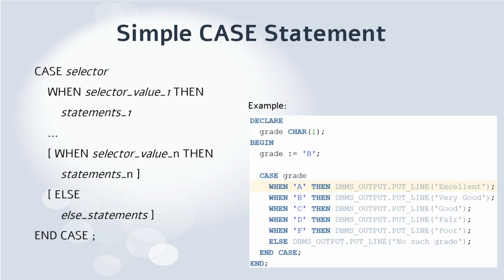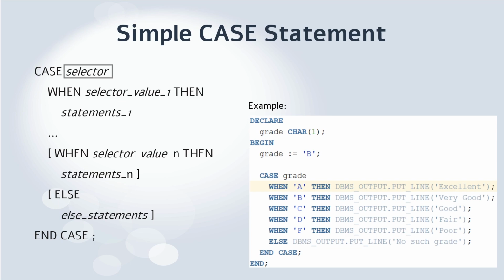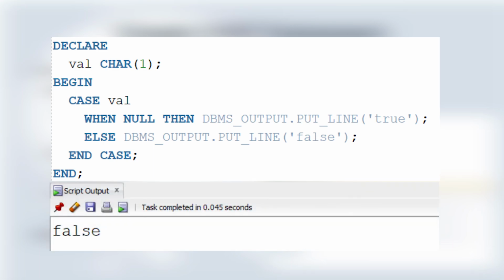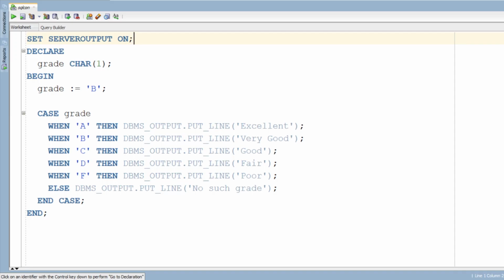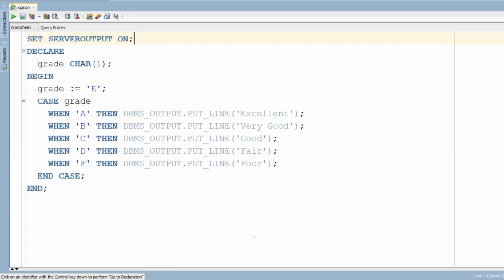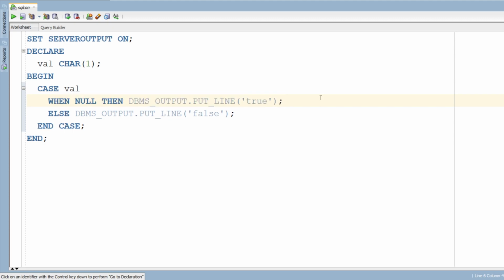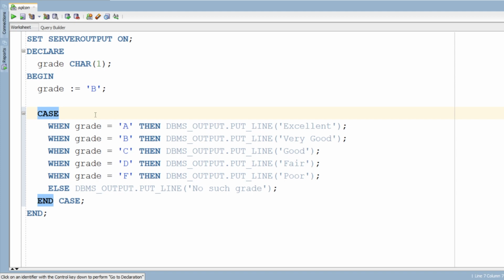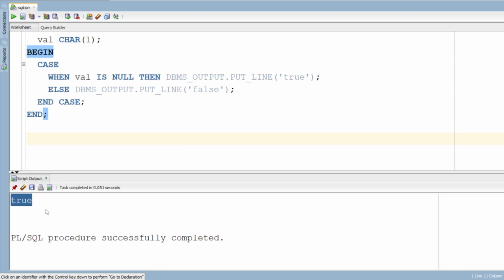PL/SQL Tutorial - CASE Statement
The topic is CASE statements in PL/SQL. You will learn the definition of CASE statements and the various types of CASE statements. Additionally, we will review some important considerations related to CASE statements. Finally, you will get a practical overview of each type of CASE statement.